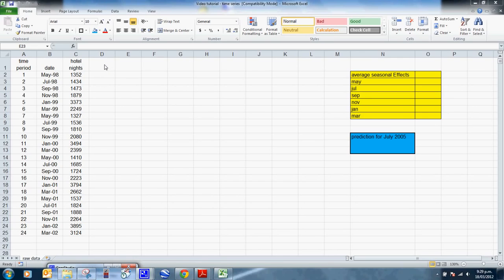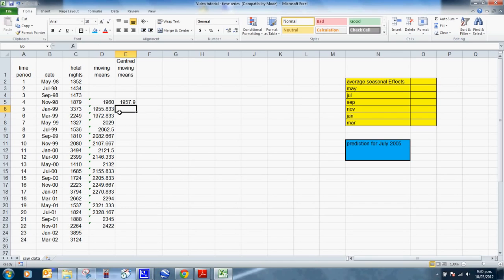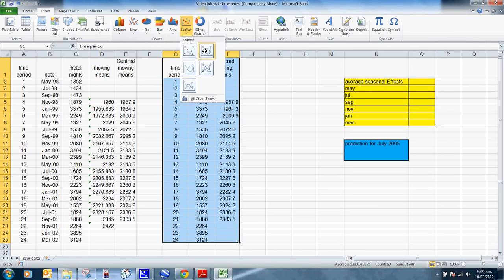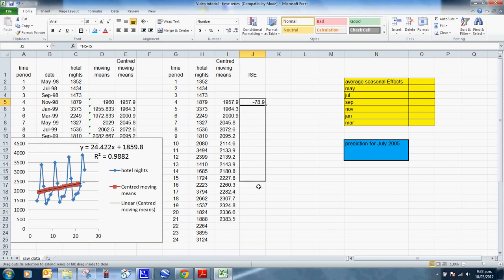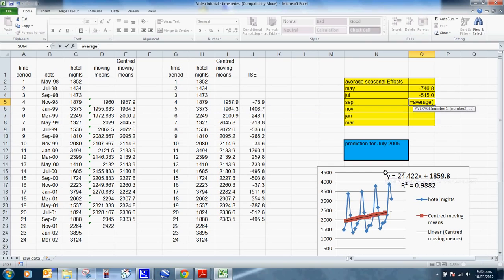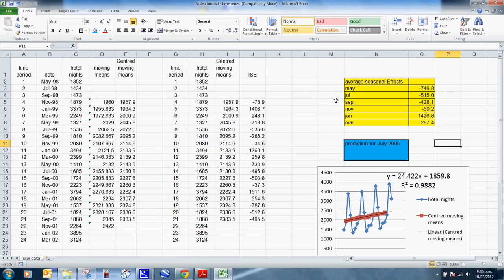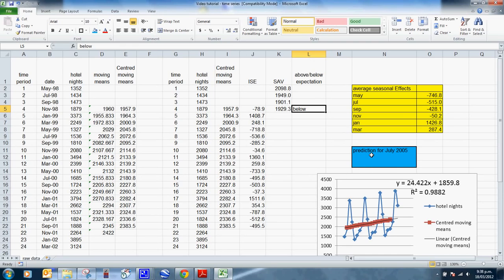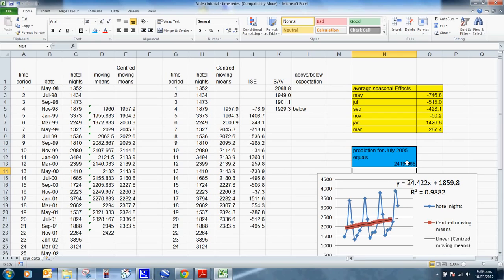good video for hydrology Time Series analysis